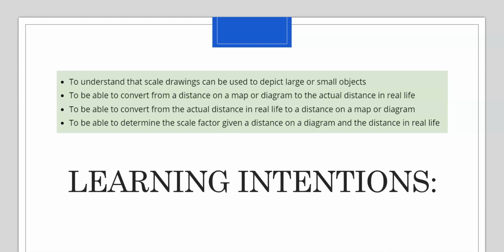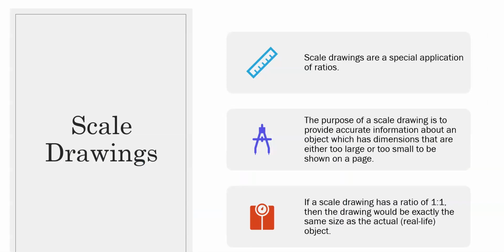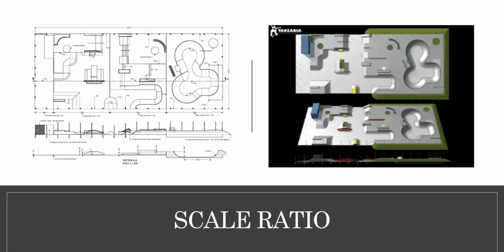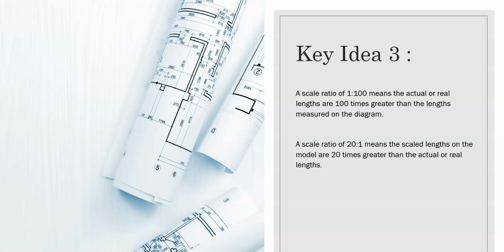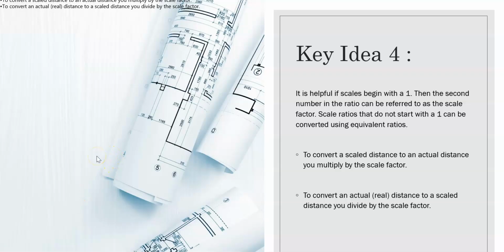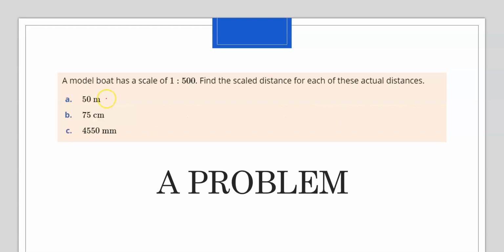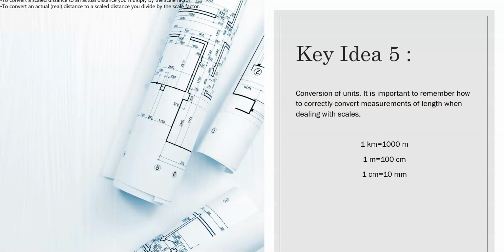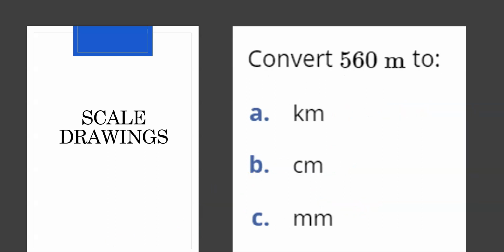Rates and Ratios 4 Scaled Drawings